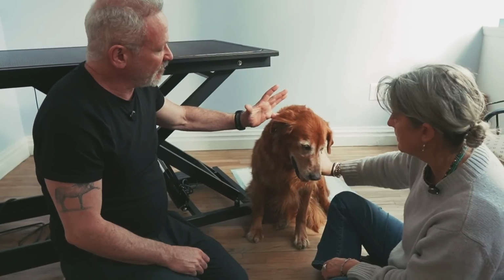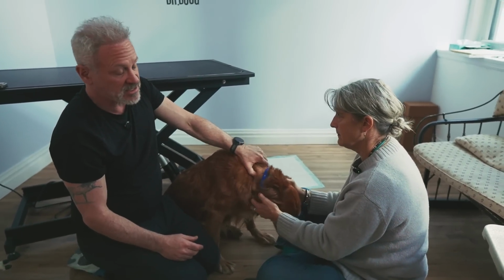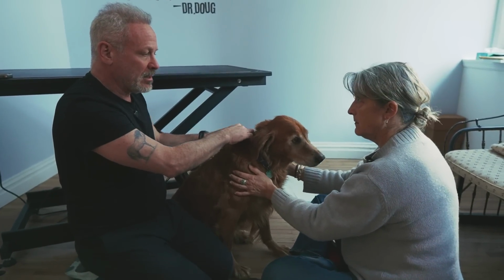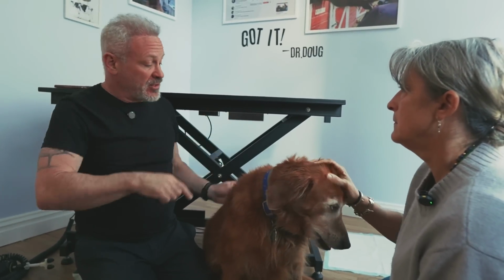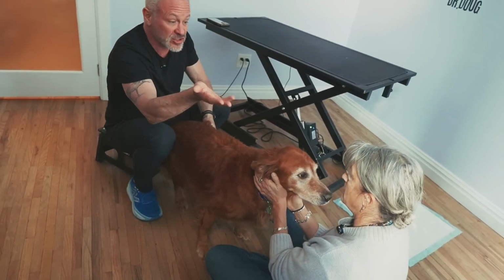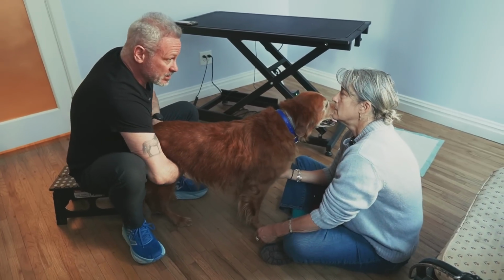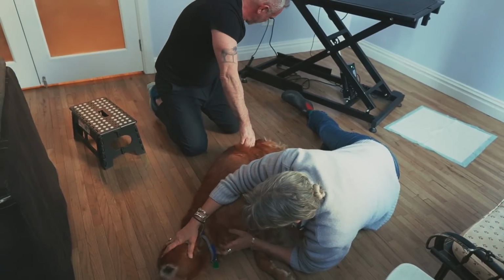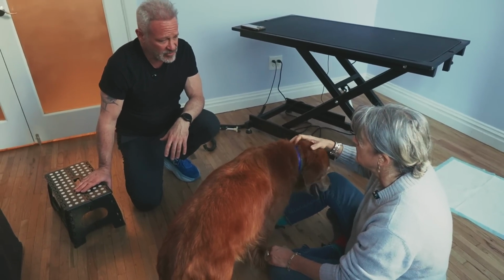Golden Retriever "Sophie" INJURES HIP Jumping for Frisbee ~ Gets Chiropractic Help from Dr. Doug!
Beautiful 11 year old Golden Retriever Sophie sadly landed very wrong while jumping for a frisbee. Her amazing mom being a massage therapist has been doing body work to help rehab Sophie but decided it was time to take her to Dr. Doug to get some chiropractic aide towards her recovery process.

HOW TO MASSAGE YOUR DOG is Dr. Doug's beginner-friendly course that takes you step-by-step and teaches you everything you need to know about massaging your dog so that you can create a deep lifelong bond and heal both of you along the way!

*Dr. Doug's "Collagen for Horses” on Amazon
*Here is a pet nail clipping drill that I like

Dr. Doug Willen, THE ANIMAL CRACKER is also a NYC Chiropractor, and Clinical Nutritionist. He's been practicing full-time in New York City for over 25 years.

If you want to come in for an appointment in NYC:
78 5th Ave
Floor 3

The leading organization, in my opinion, that has Veterinarians and Chiropractors that become Animal Chiropractors is the Animal Veterinary Chiropractic Association (AVCA) They have a website with a "Find a Doctor" tab/database
This a good resource for all that are looking for a well trained doctor near them.